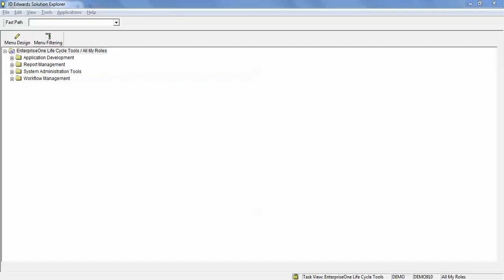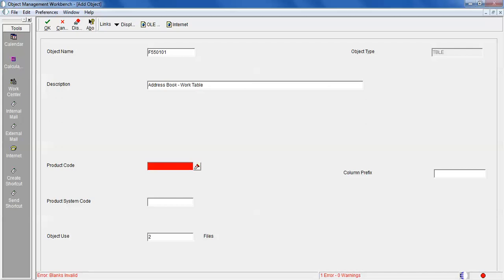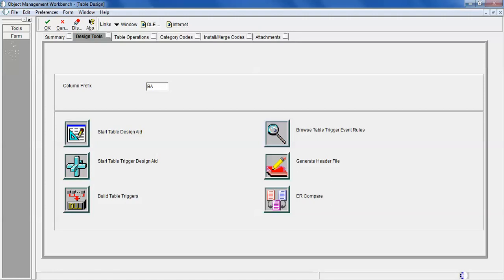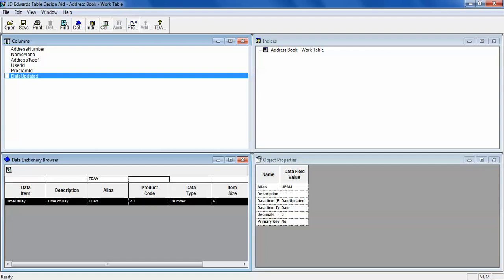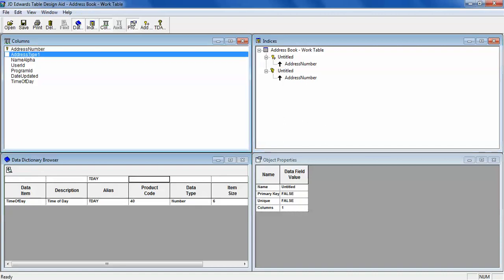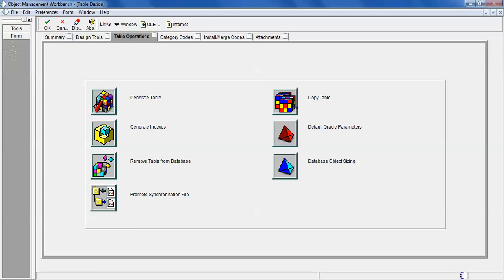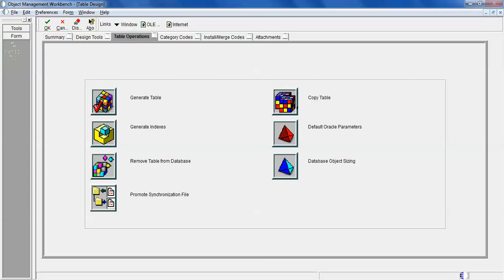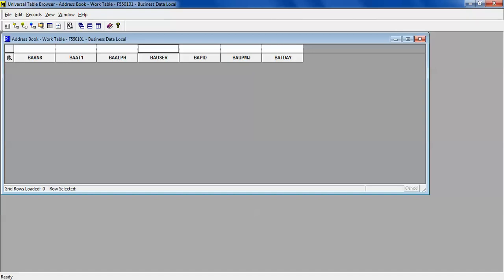Table Design in J.D. Edwards: Step-by-Step Tutorial for Creating and Optimizing Tables with Indexing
In this informative tutorial, we explore into the intricacies of table design in J.D. Edwards, presenting a comprehensive step-by-step guide for creating and optimizing tables while utilizing effective indexing techniques. With clear explanations and practical examples, we explore the crucial aspects of table design that ensure optimal database performance. From understanding table structures to implementing advanced indexing strategies, this tutorial serves as a valuable resource for developers, database administrators, and anyone interested in mastering table design in J.D. Edwards.

Throughout the tutorial, we cover essential topics including primary keys, foreign keys, normalization, denormalization, unique constraints, and more. We demonstrate how well-designed tables can significantly enhance query execution time, data integrity, and overall system efficiency. By guiding you through the process of creating tables from scratch and providing insights into best practices, this tutorial helps you gain a thorough understanding of J.D. Edwards table design principles.

Whether you're a beginner or an experienced professional, this step-by-step tutorial offers valuable instructions, tips, and techniques for designing and optimizing tables in J.D. Edwards. Watch now to unlock the potential of J.D. Edwards table design and take your database performance to new heights!

J.D. Edwards, table design, database optimization, indexing, table creation, primary keys, foreign keys, normalization, denormalization, unique constraints, indexing strategies, query performance, database efficiency, table optimization, database administrators, J.D. Edwards tutorial, step-by-step tutorial, database design